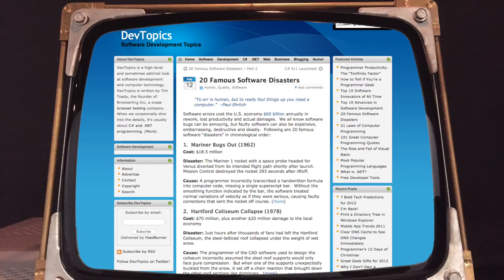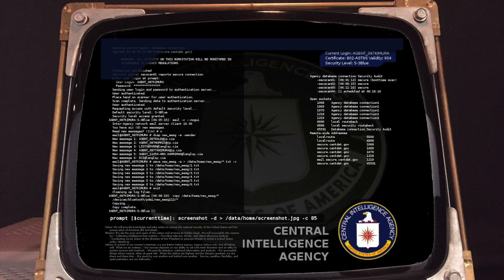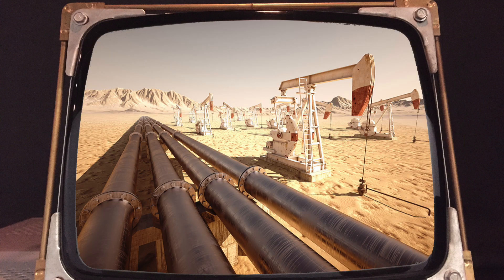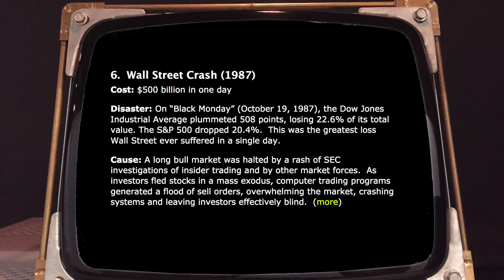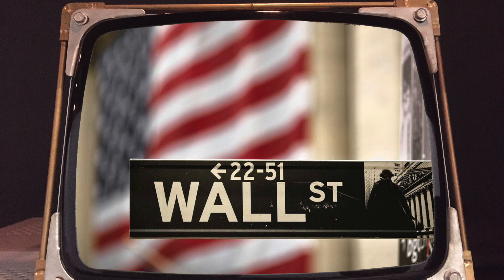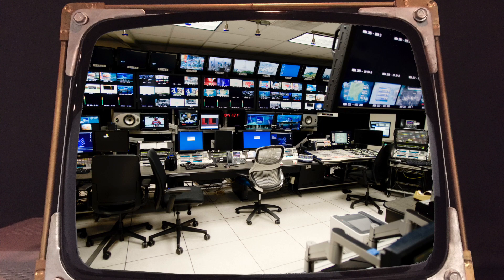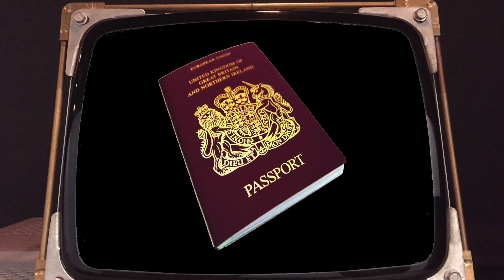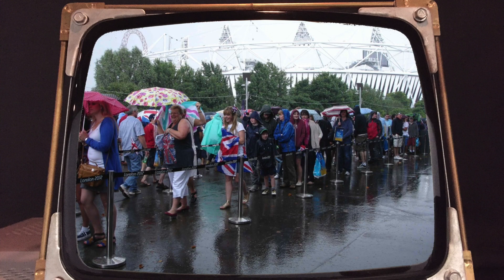The Huge Threat of Tiny Software Glitches (ft. Viktor Kuncak)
This video stresses the potentially devastating consequences of software malfunctions, and hence the need for program verification. It features Viktor Kuncak, Associate Professor of the IC School at EPFL.